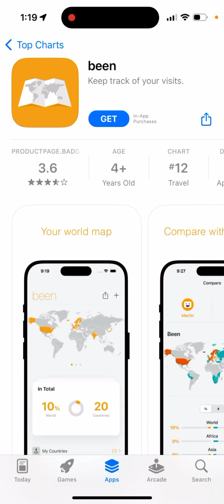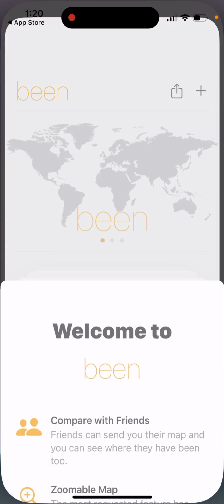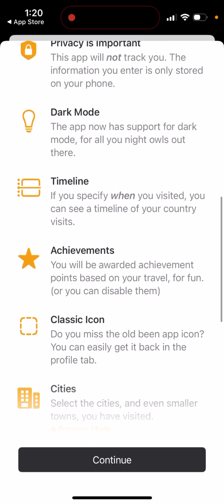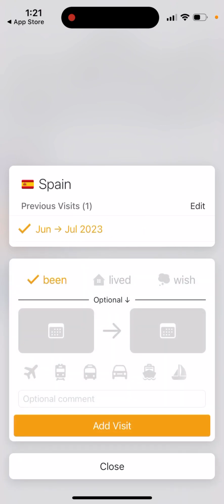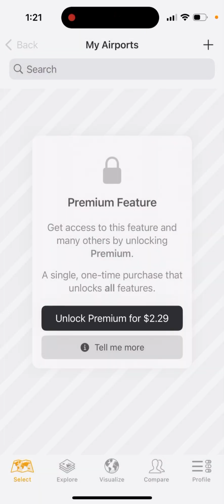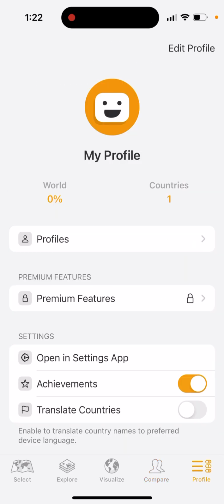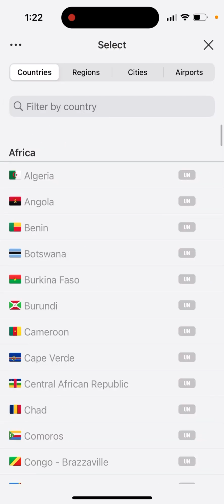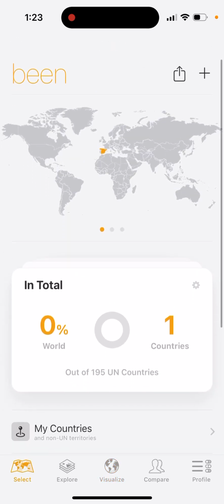been app - keep track of your visits - what is it? How to use?